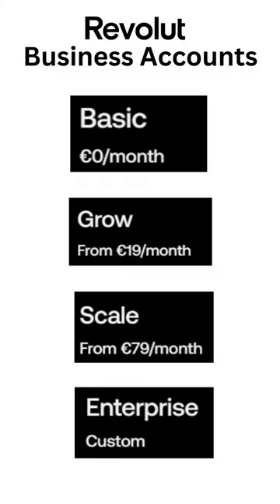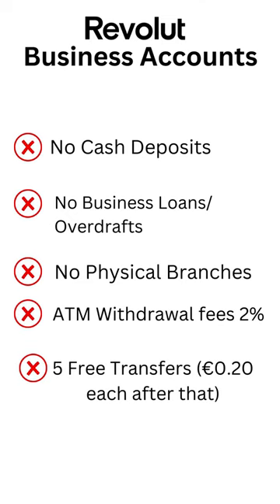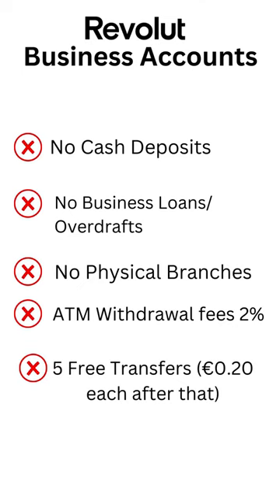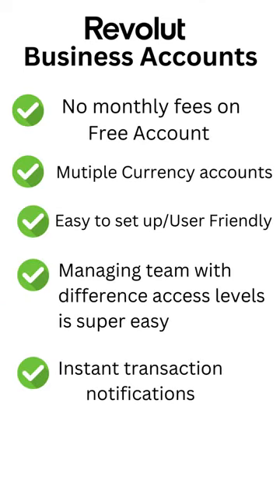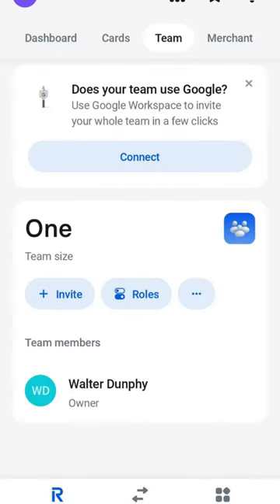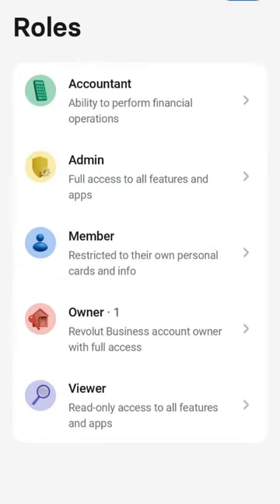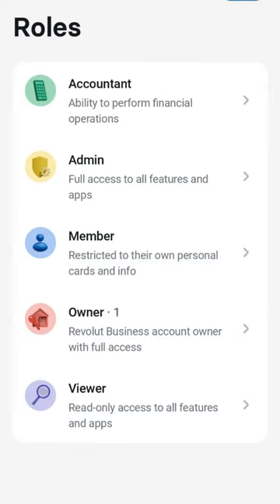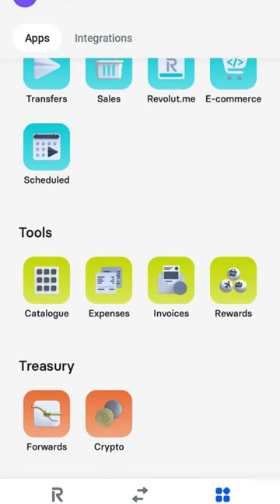Is Revolut Banking Worth It for Businesses? My Thoughts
Courses.irishfinancial.ie